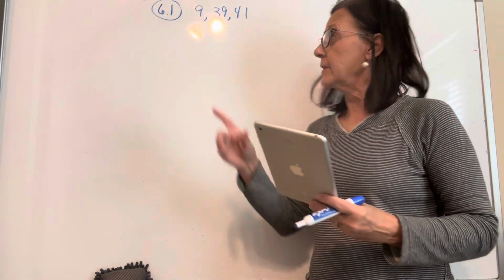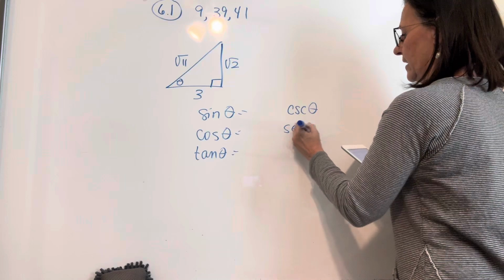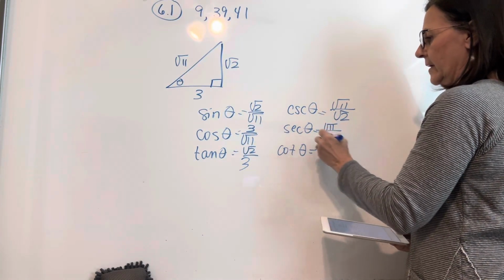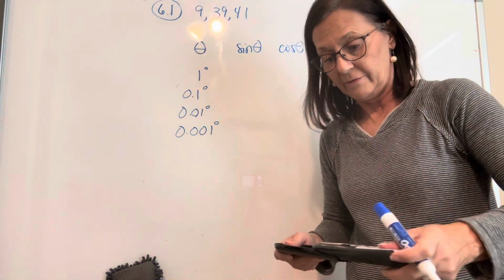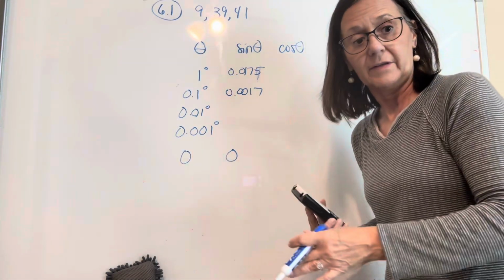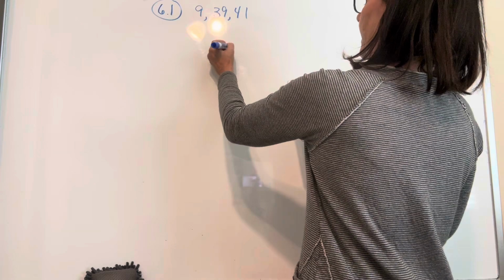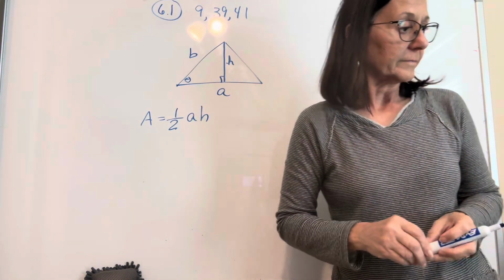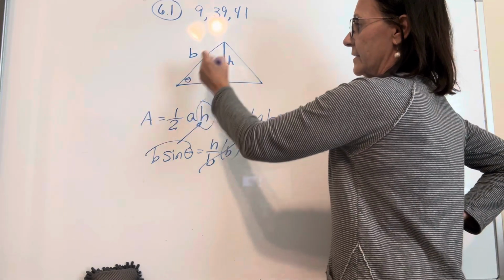Holt Precalculus 6.1 homework